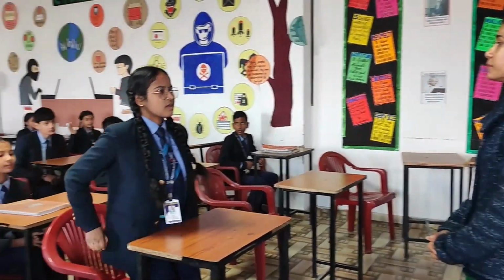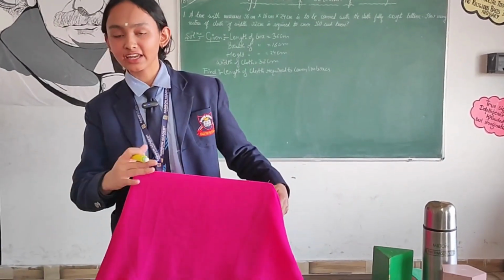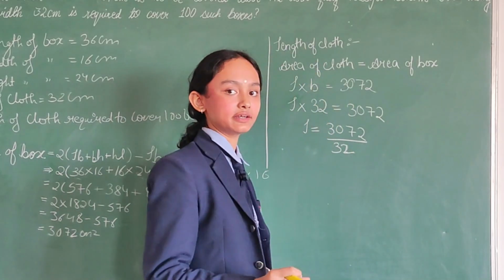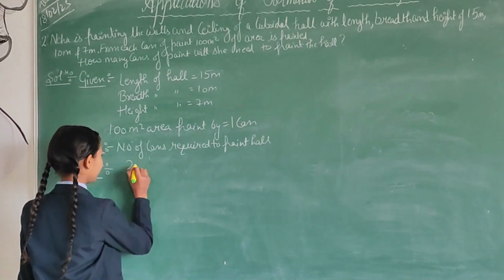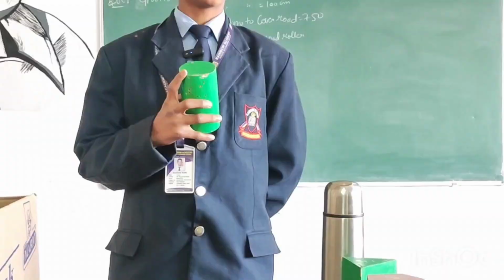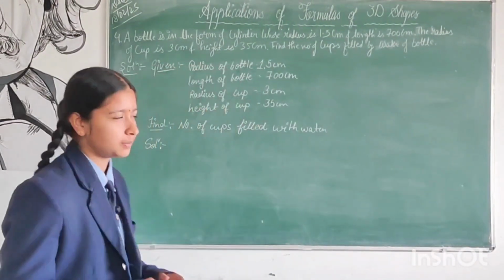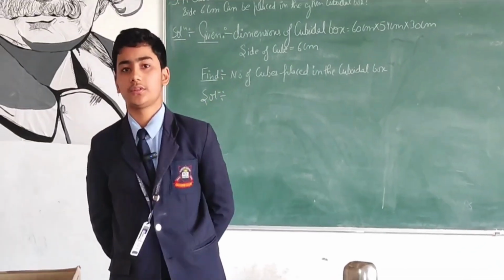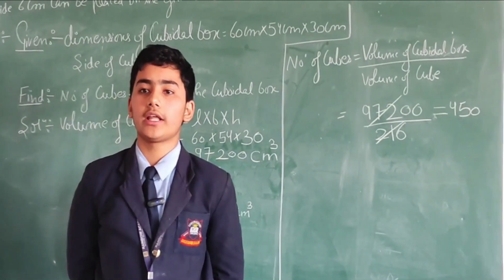Application of Mensuration in our Daily Life